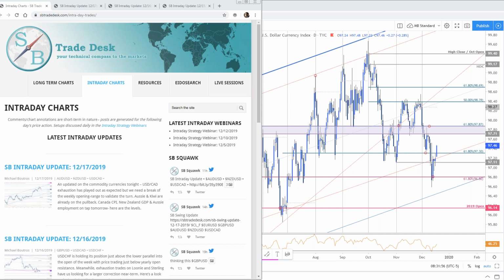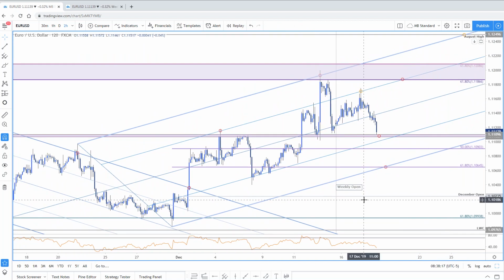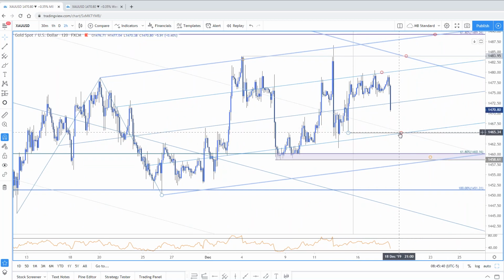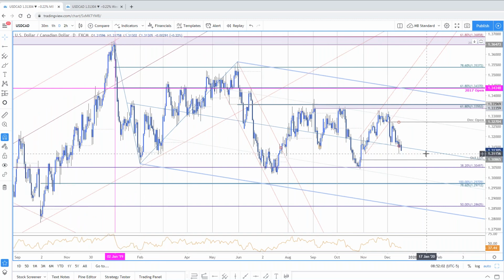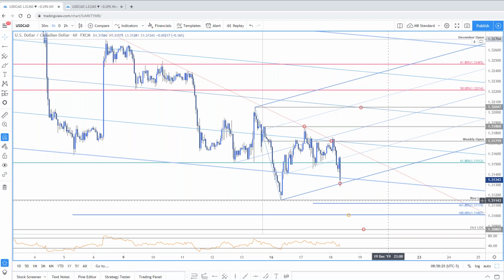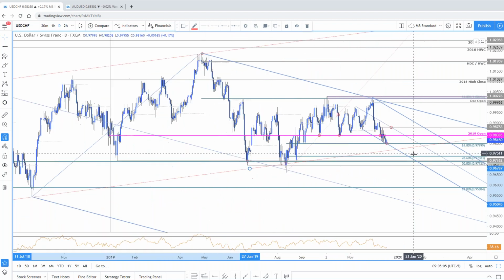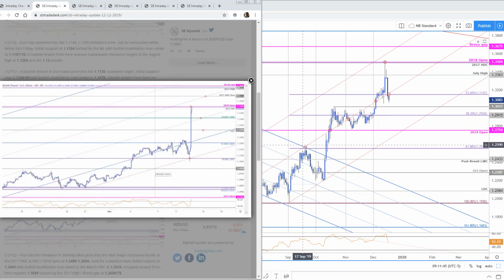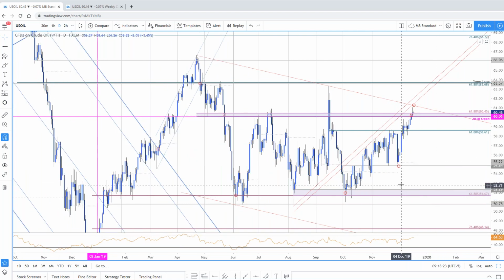Intraday Strategy Webinar: 12/18/2019